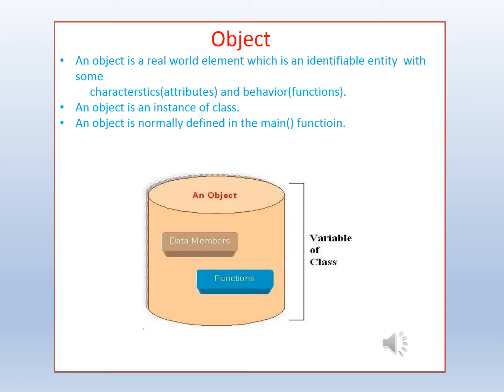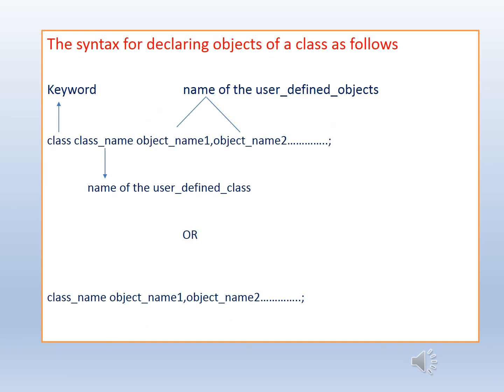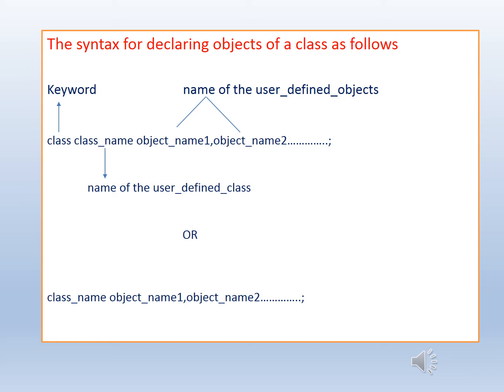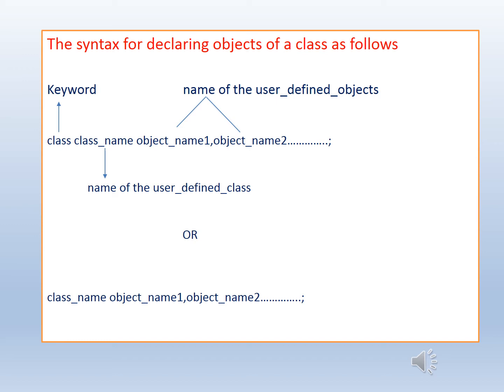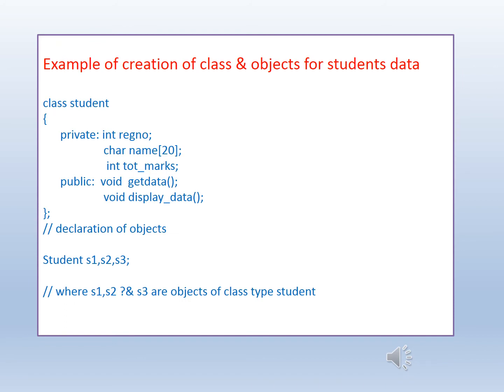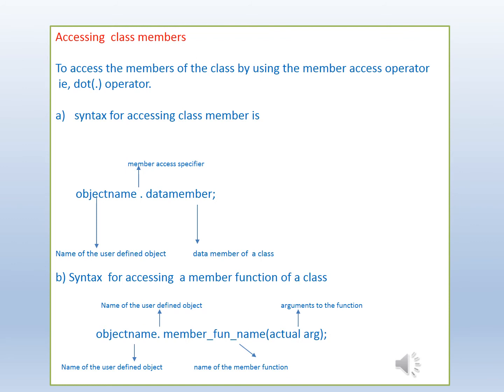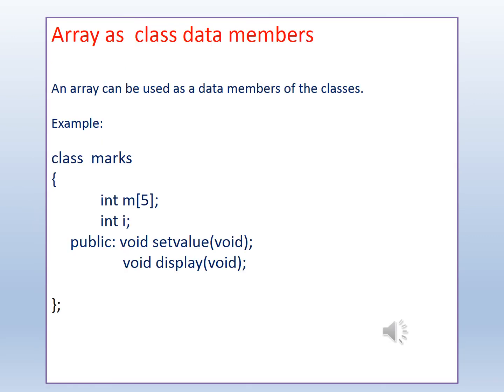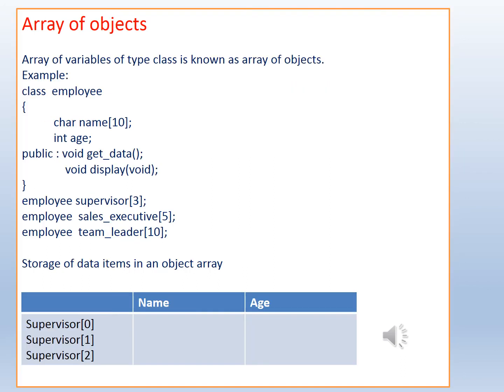Vivekananda Pu college for women | II PUC computer science | classes & objects.. Part-2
By smt, Sanjana,Lecturer,AN416